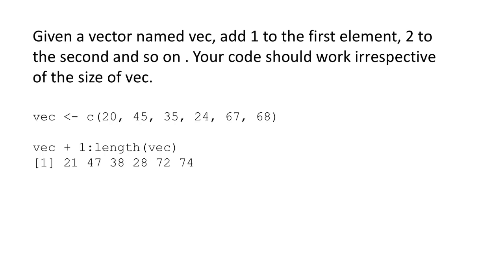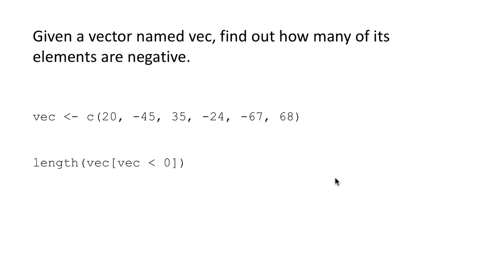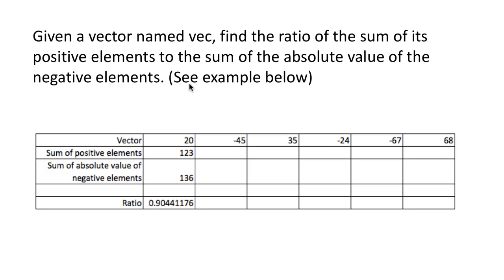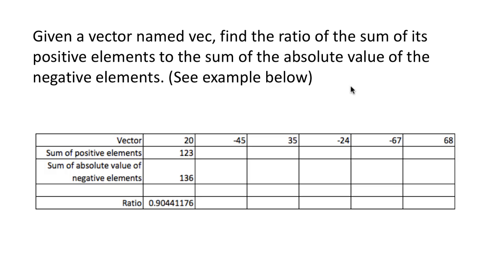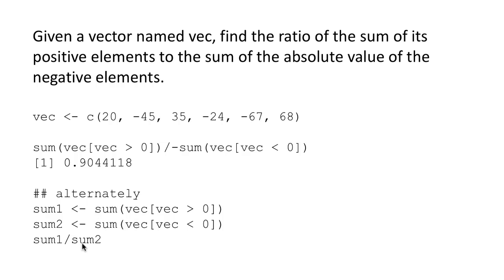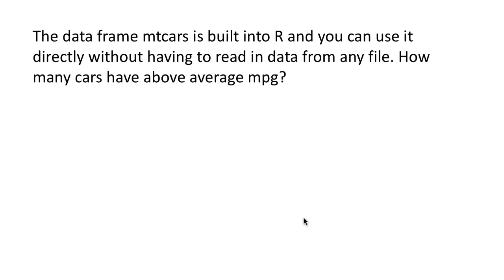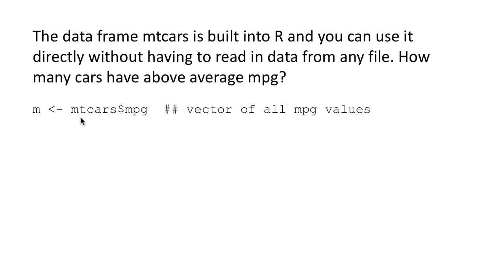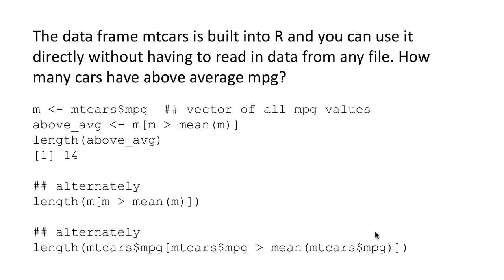eda dv 1-15b prob solving b